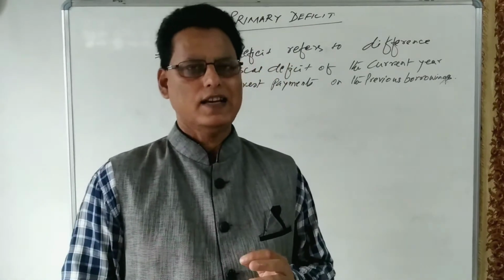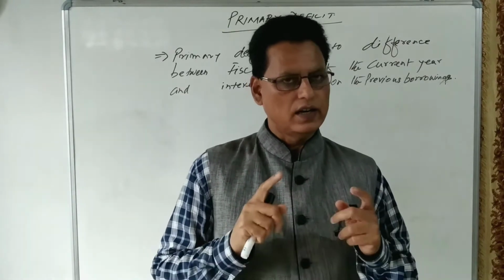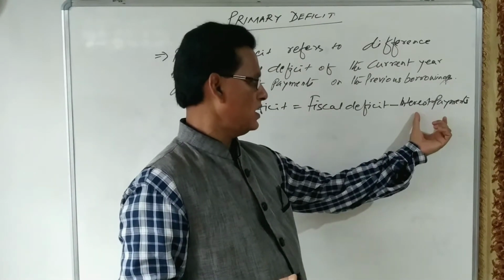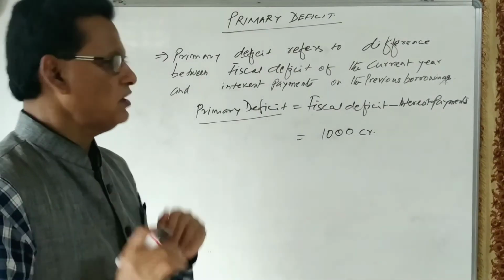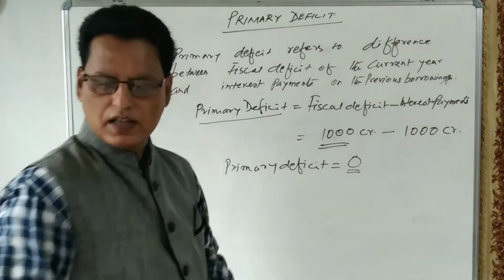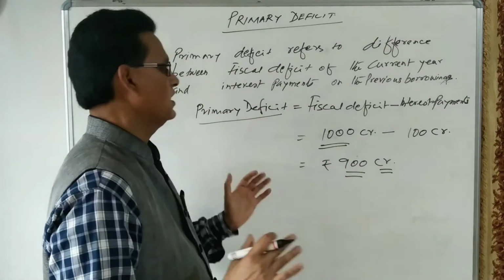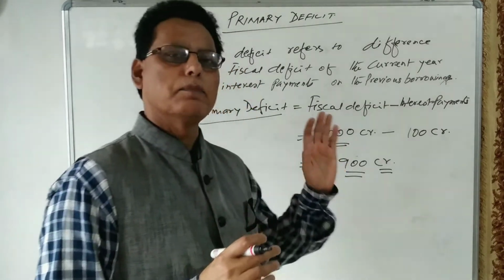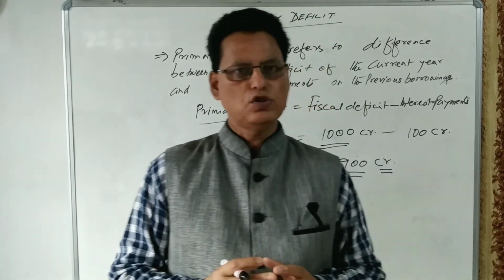|| Primary Deficit || Macroeconomics ||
Primary deficit Explained